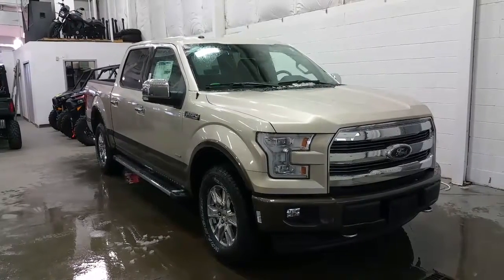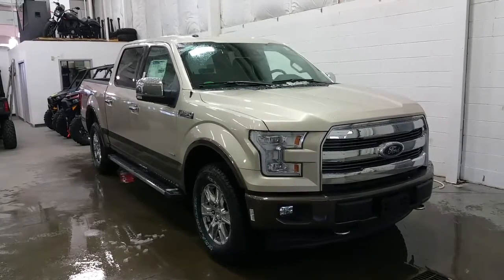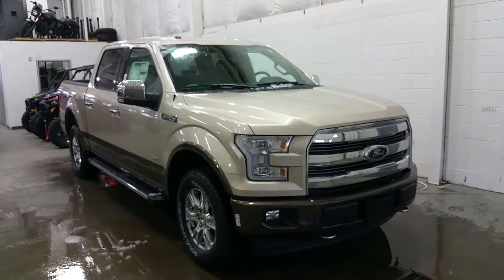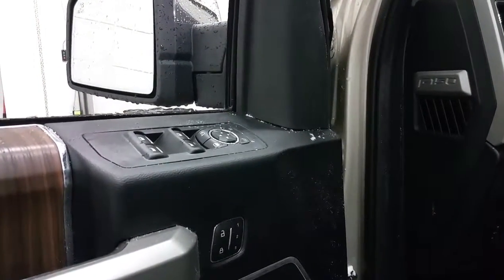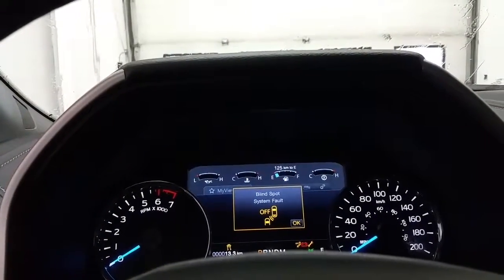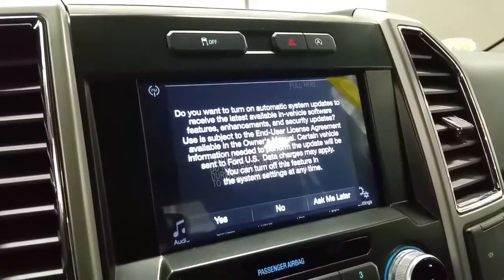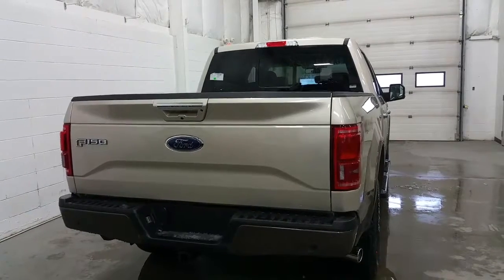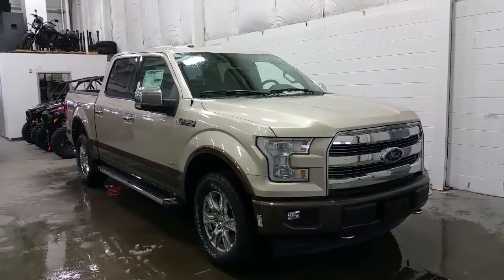2017 Ford F-150 Lariat W/ Ecoboost, LED lights, SYNC 3 Review | Boundary Ford